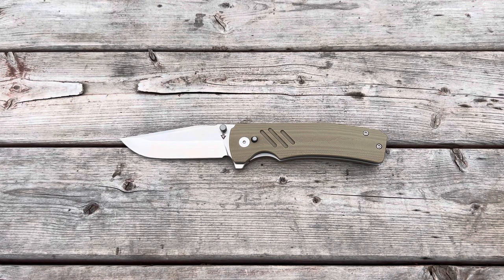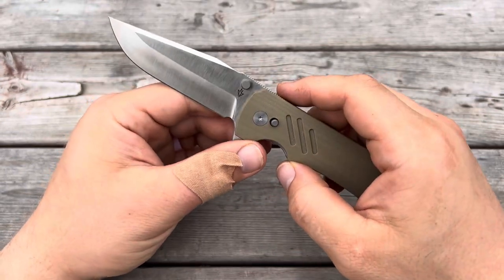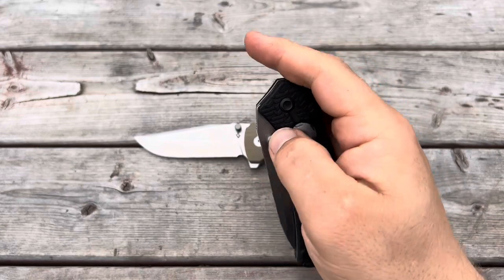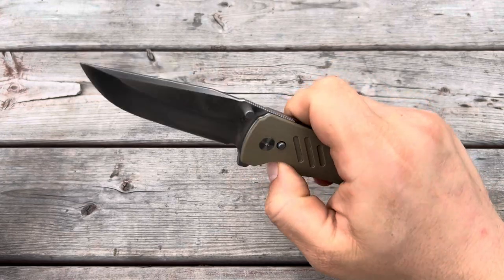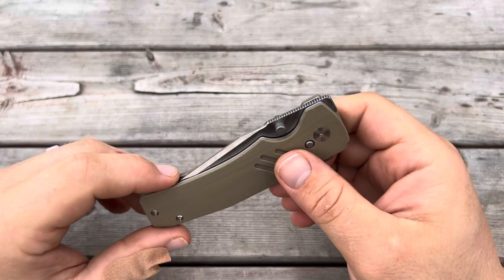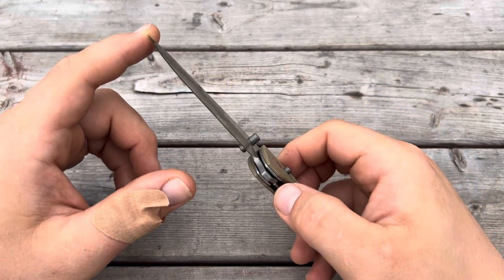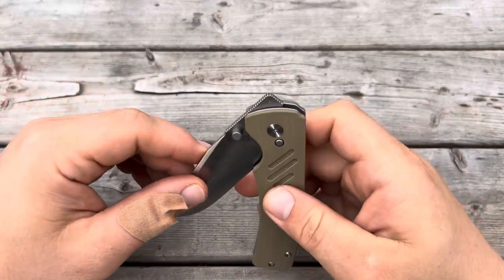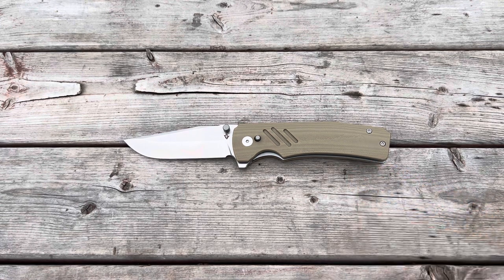Dark Bolt Design Stratus Review; 2 Unlocking Methods, 5 Opening Methods, Interchangeable Blades...